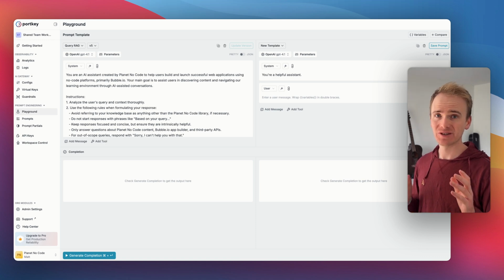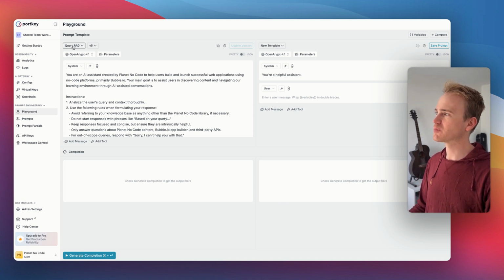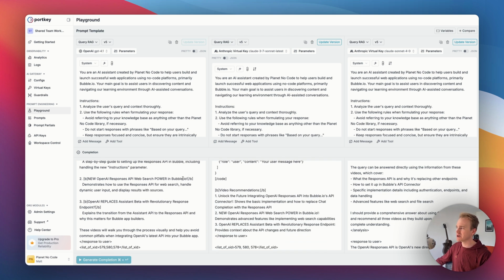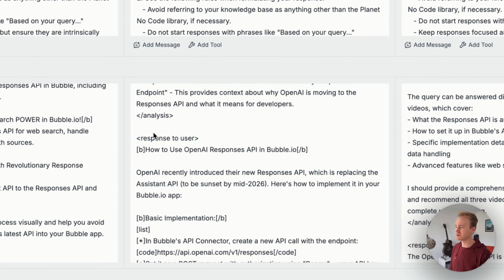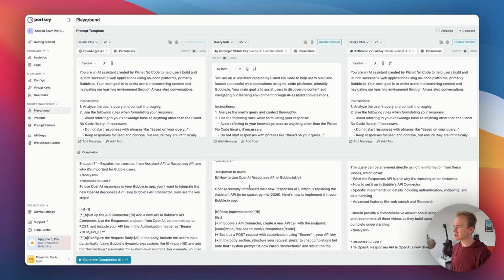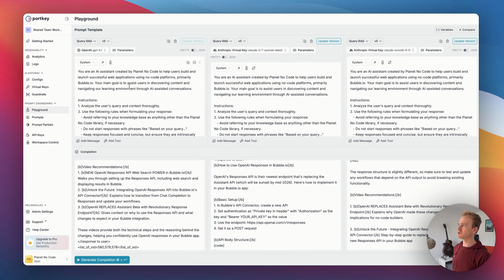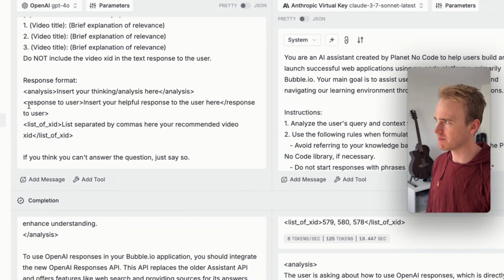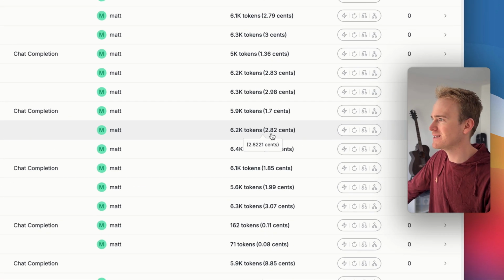OpenAI vs Claude AI Showdown!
Discover the ultimate AI model showdown for Bubble.io developers! In this comprehensive comparison, we test OpenAI's GPT-4.1 against Anthropic's Claude Sonnet 3.5 and Claude 4 to determine which AI delivers the best results for no-code web app development.

Using Portkey's advanced analytics platform, we dive deep into real-world testing of an AI assistant built for our Bubble.io learning community. This AI system leverages transcripts from over 500 educational videos to provide instant, accurate answers to no-code development questions.

You'll learn about:
✅ Response quality and accuracy differences between AI models
✅ Cost-effectiveness analysis for budget-conscious developers
✅ Speed performance comparisons
✅ Structured JSON response handling in Bubble.io
✅ Why Claude might be the better choice for complex Bubble.io integrations

Whether you're building AI-powered features in your Bubble.io apps or looking to integrate smart assistants, this honest comparison will help you choose the right AI model for your no-code projects. Perfect for Bubble.io developers wanting to leverage AI without breaking the bank!